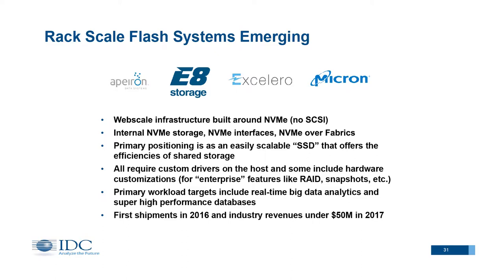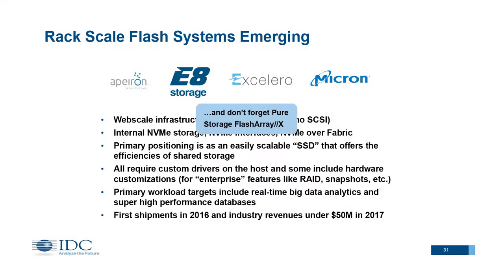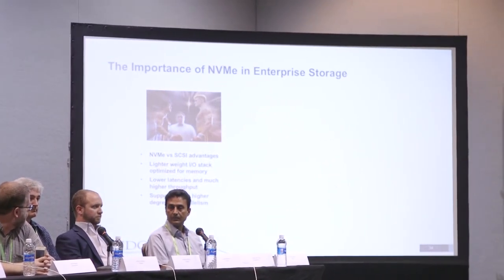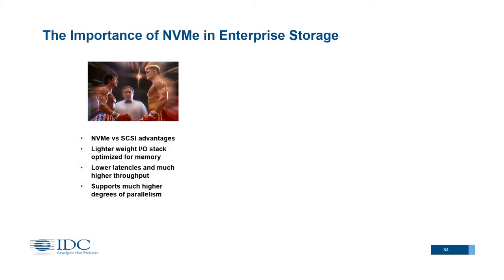Eric Burgener - NVMe in Enterprise Storage Systems